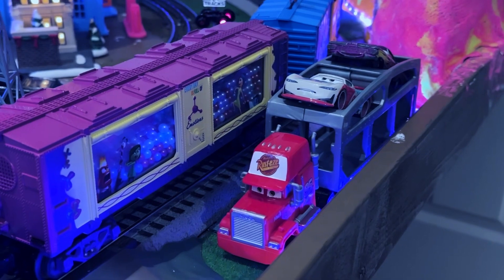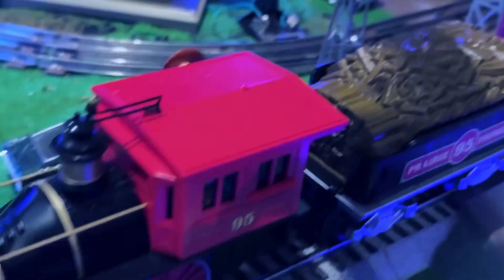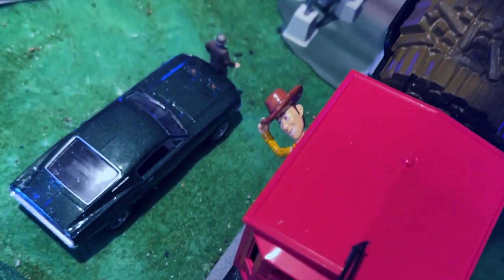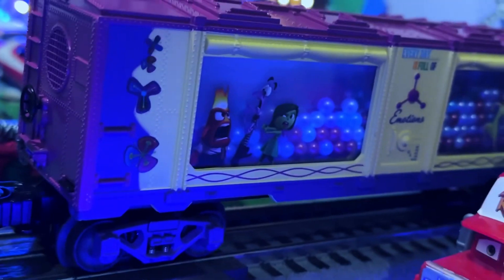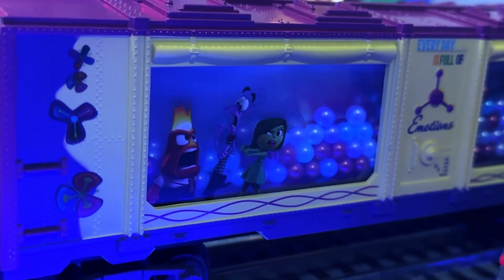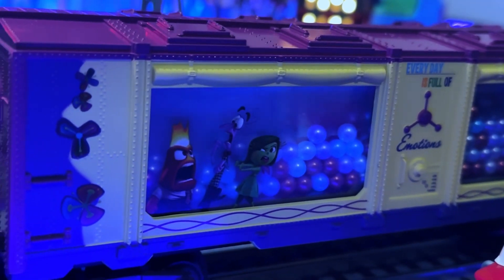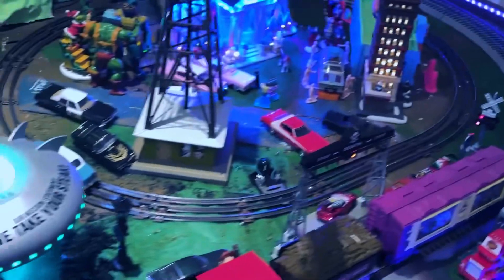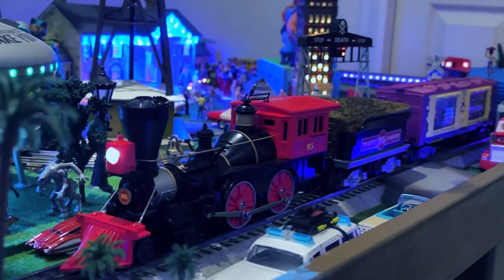LIONEL PIXAR TOY STORY STEAM ENGINE AND INSIDE OUT MEMORY BALL CAR ON THE RUN! With TWO Woodies!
We decided to run the ol’ LionelToy Story Steam Engine and a few cars.  The newset addition is the Lionel Disney Pixar “Inside Out” memory balls car.

ogauge lioneltrains ogaugetrains toystory #pixar lionel train layout. lionel disney layout
train videos
train videos for toddlers